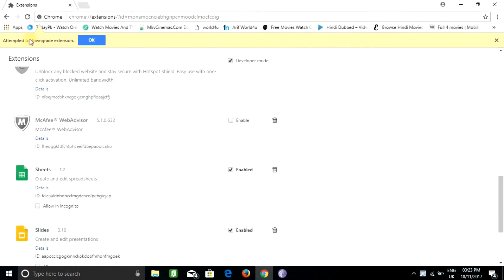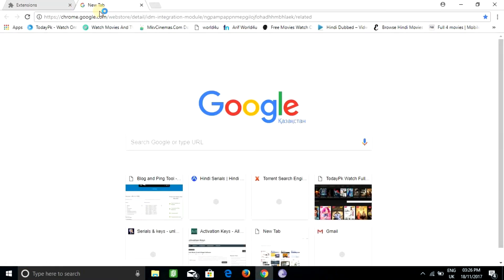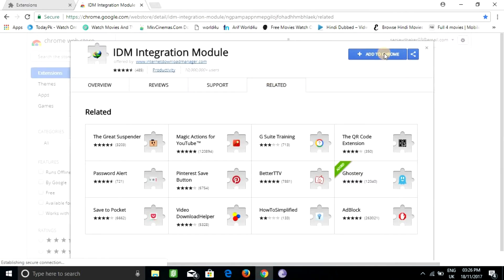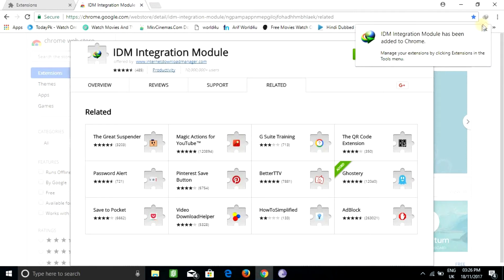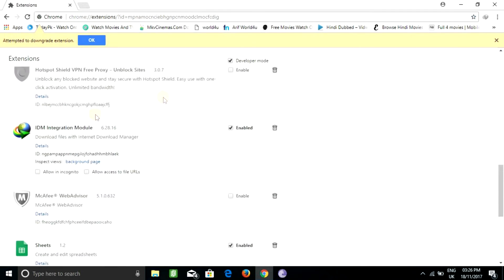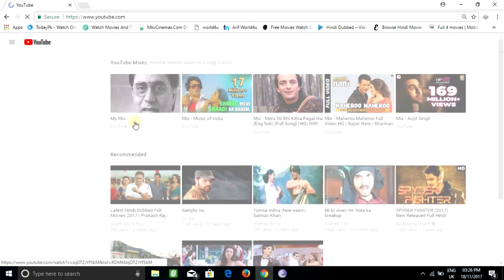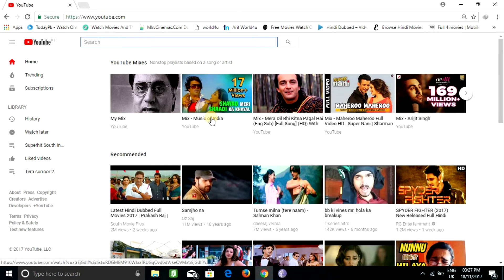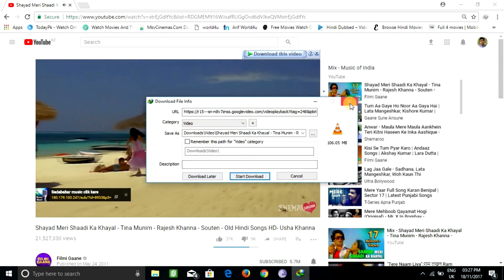attempted to downgrade extension idm